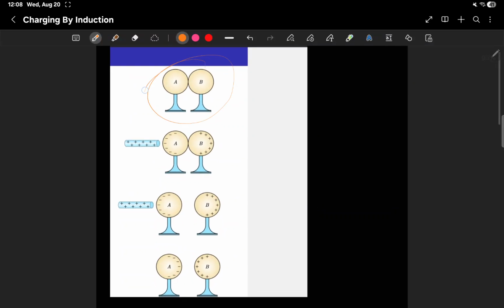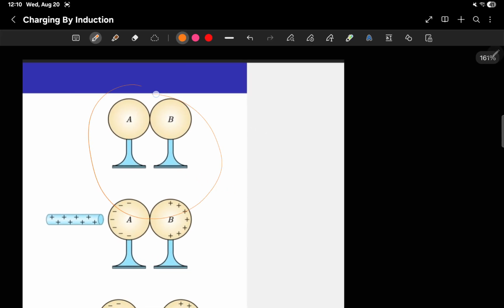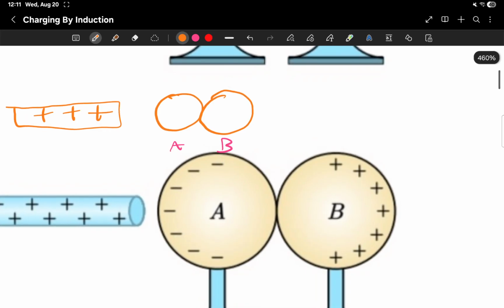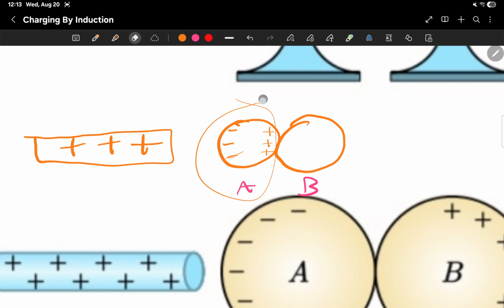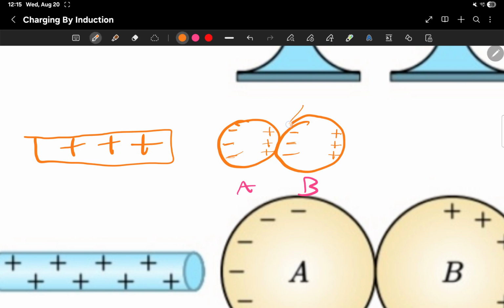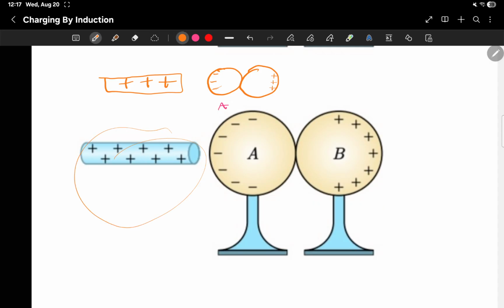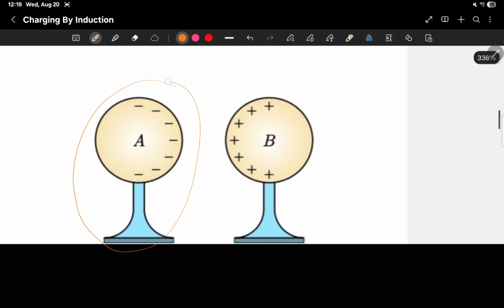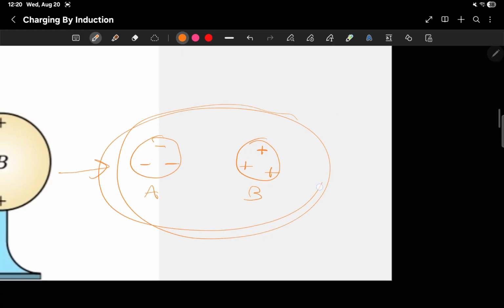Charging two Metallic Spheres (in contact with each other) by induction.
Charging two Metallic Spheres (in contact with each other) by induction, using a glass rod.